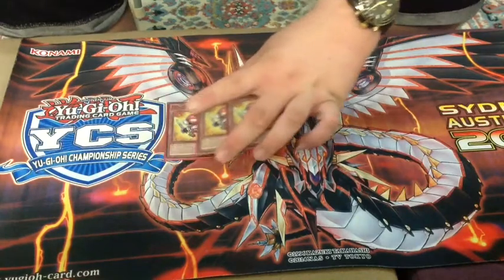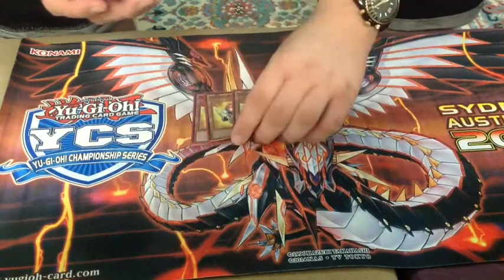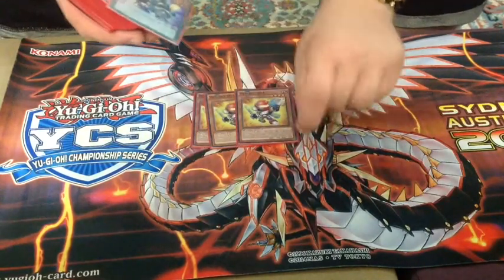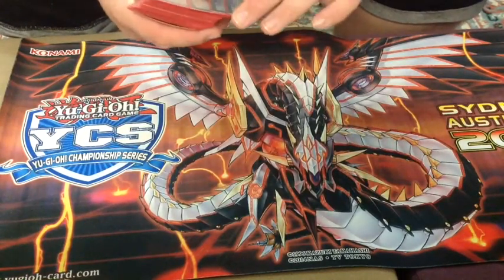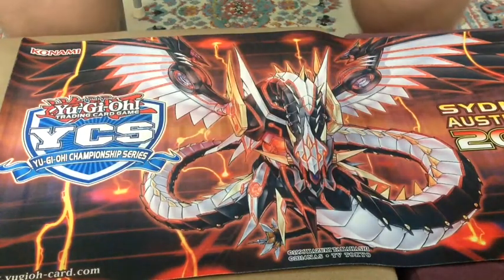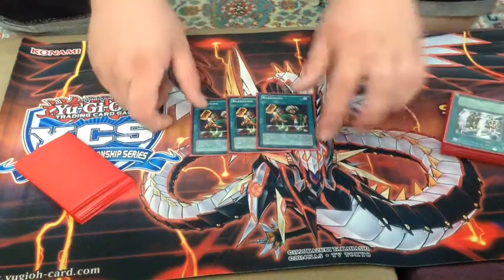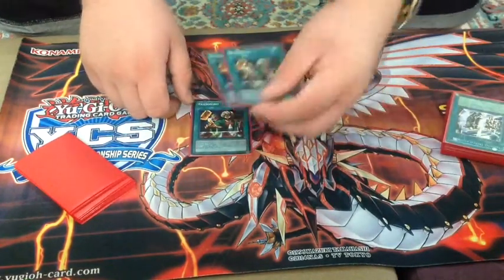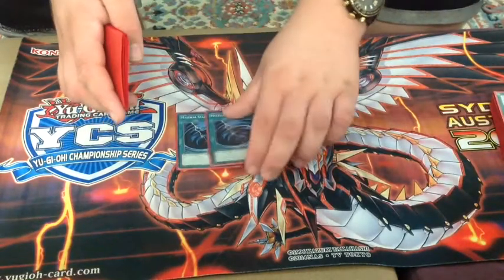Yugioh deck profile: Deskbots 2016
Hello again, your back with the Wind-Up duelist bringing you my deskbot deck for March 2016. Hope you enjoy and please tell me some discussions you would like to see.